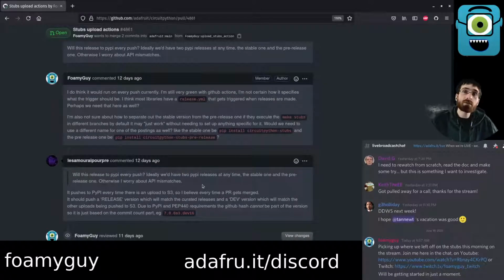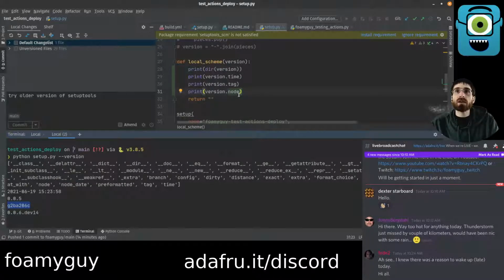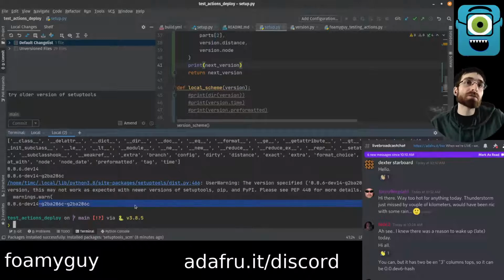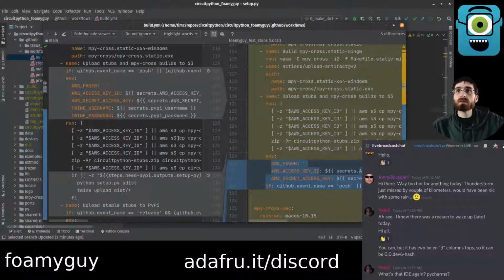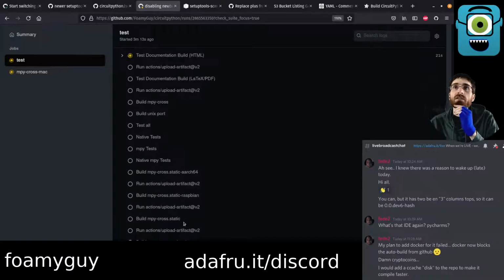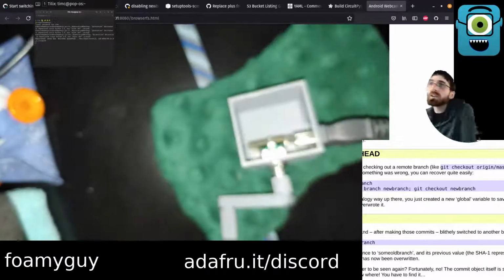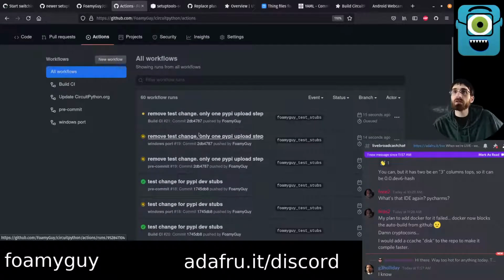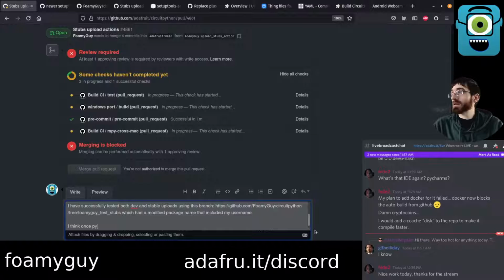CircuitPython Library Development